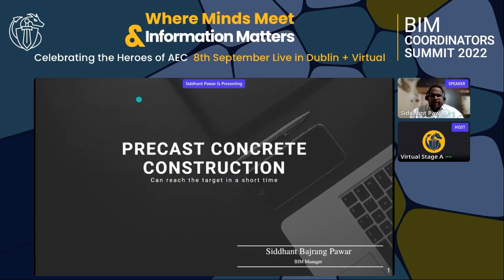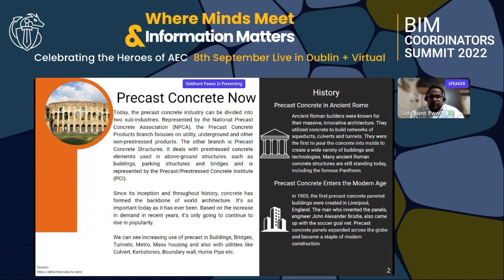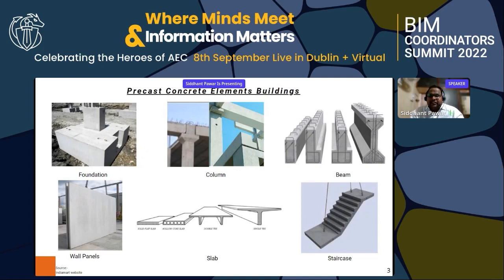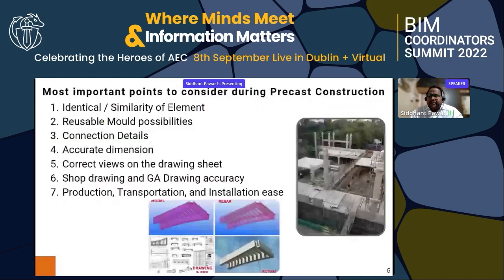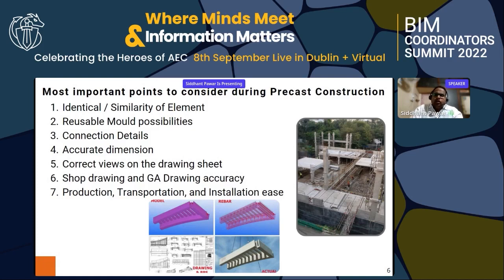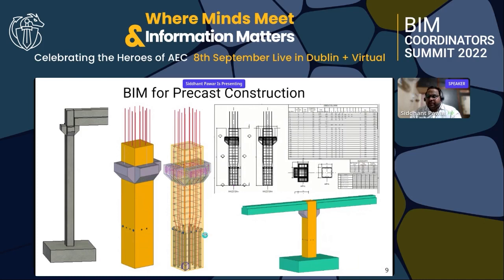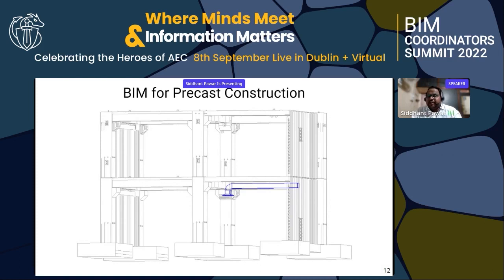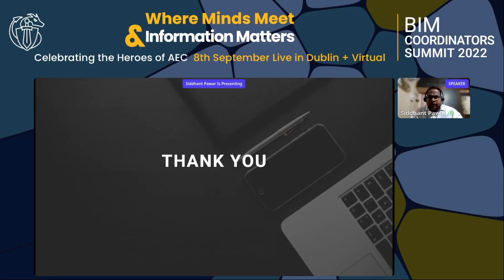Siddhant Pawar: Precast Concrete Construction & BIM for Precast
Siddhant Pawar, from Tata Projects, talks about "Precast Concrete Construction & BIM for Precast".

Sign Up on BIM Coordinators Summit website to keep up to date with future Events & News: